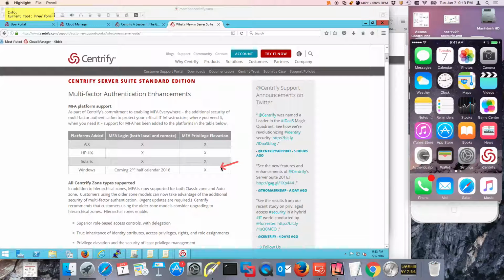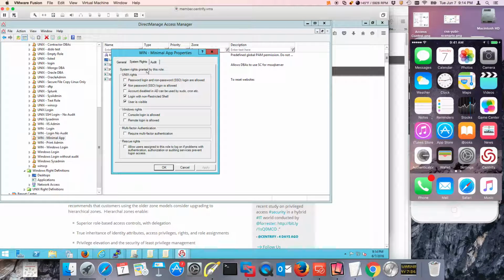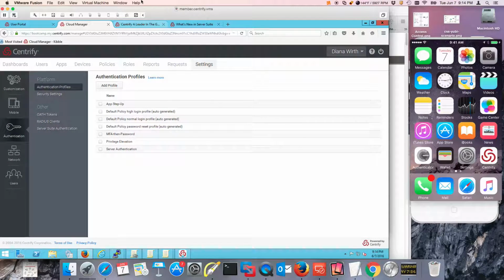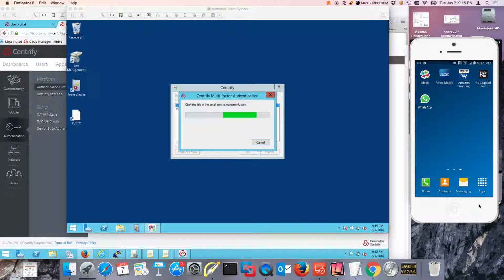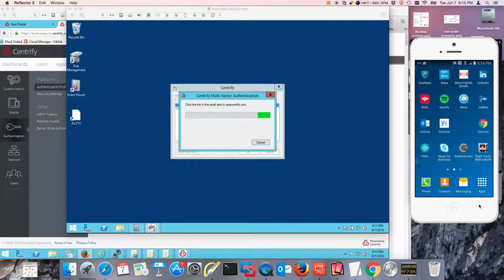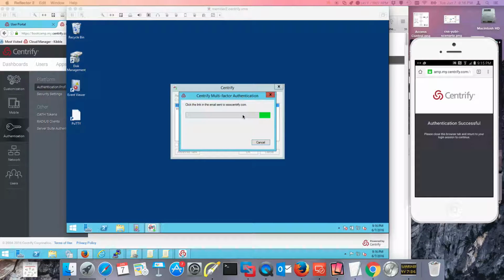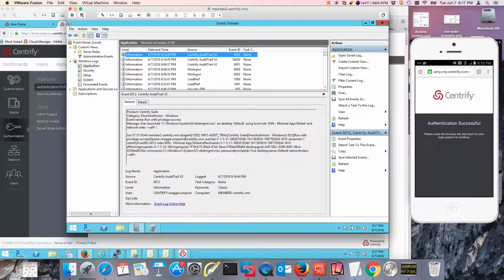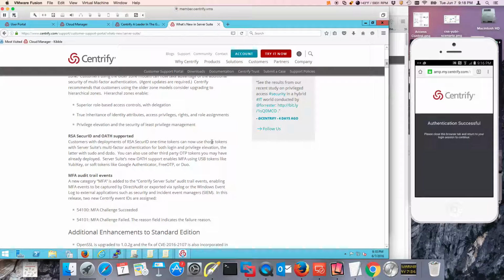Centrify Server Suite 2016.1 - DirectAuthorize for Windows MFA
Centrify now provides MFA on Step-up/MFA for Privilege Elevation (apps, desktops) with login coming in the fall.